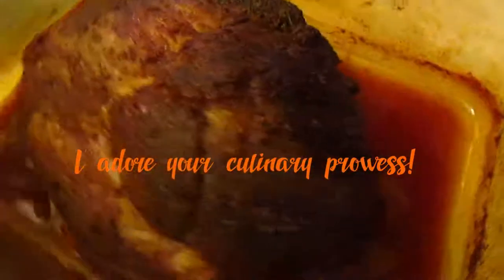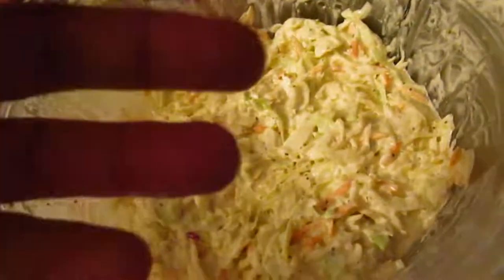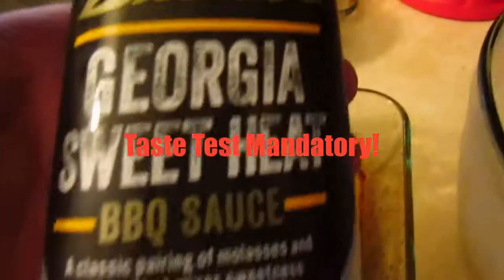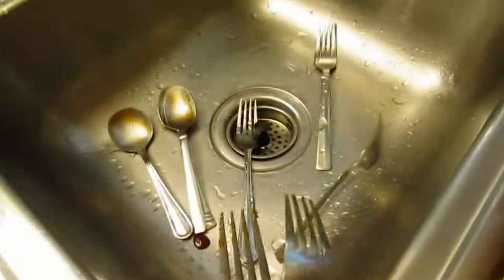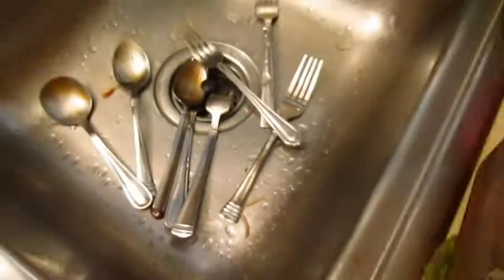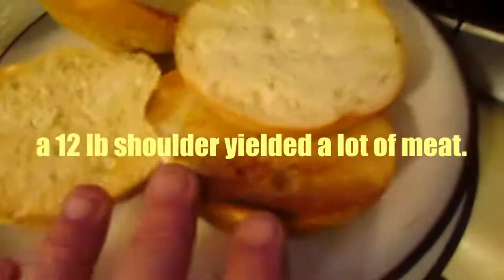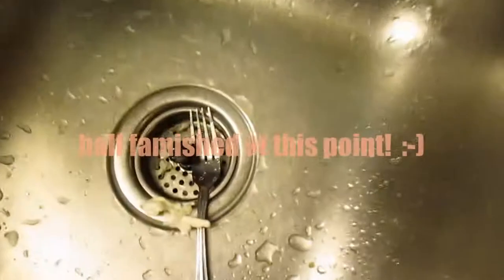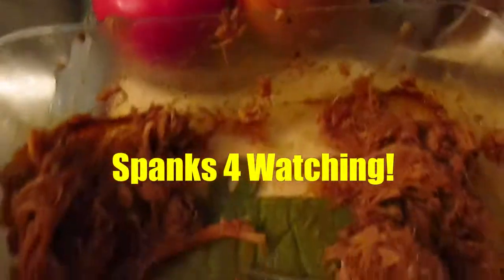"PATRIOT PULLED PORK" - The Other White Meat! #1 Taste Test Approved!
Your good doc applied a slightly vigorous Shiatsu Massage 指圧 to a pork shoulder with a Propietary Non-GMO rub made from exclusive Panopticon Spices to tantalize and tease your tastebuds to exstacy & beyond!  Gran and Electric Strawberry Shake and a seat wherever you want and enjoy!  Buon appetito!